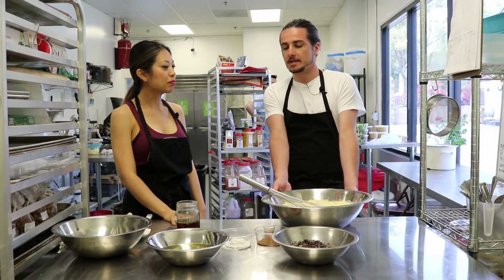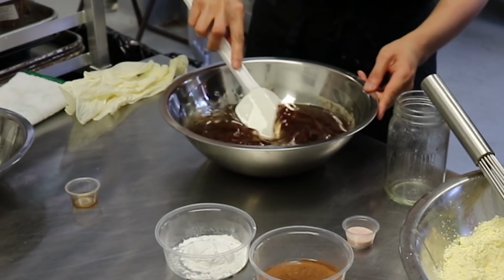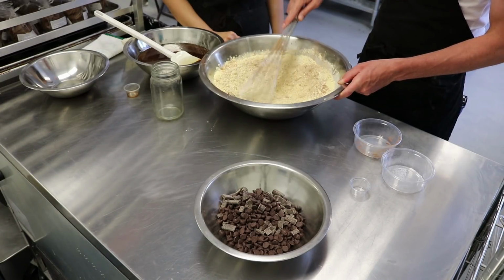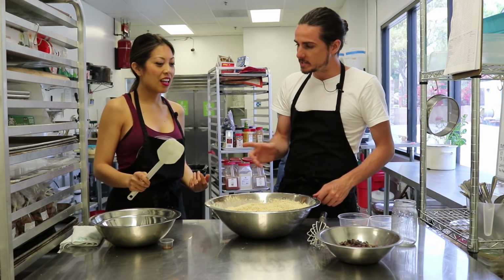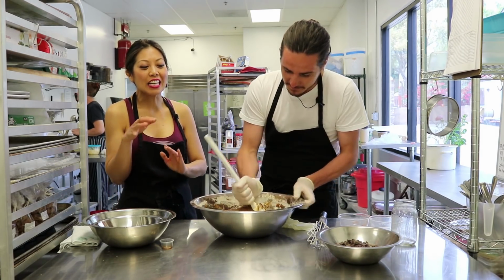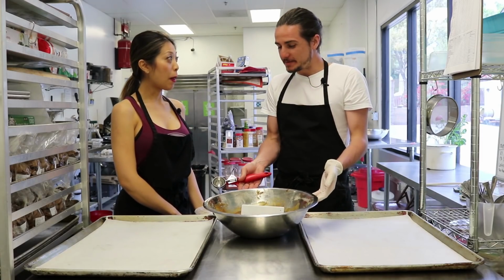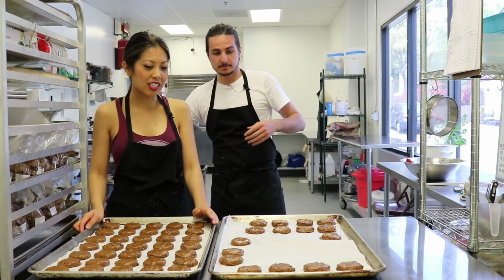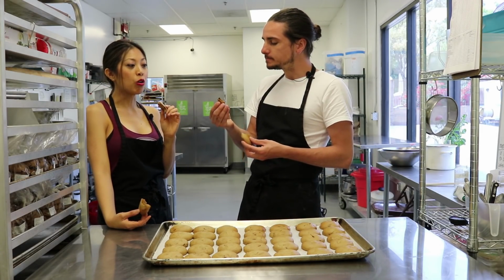Cookie Monster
My interview with Yvonne of Yvonnes vegans kitchen. We make some chai choc chip cookies and talk about gluten free, soy free vegan alternatives. check her out at

and search for her app in the app store